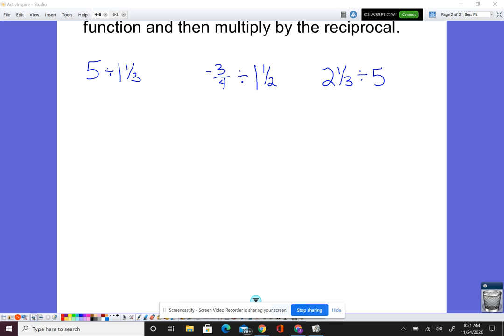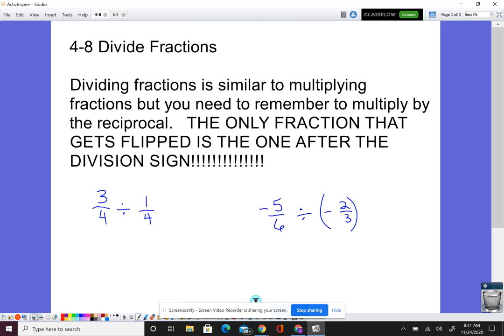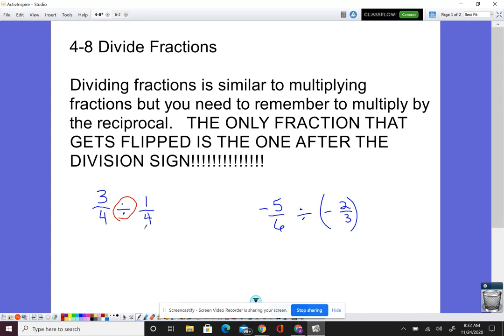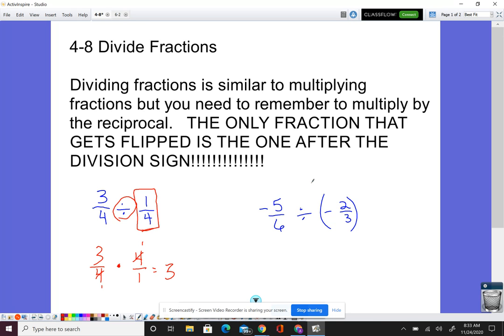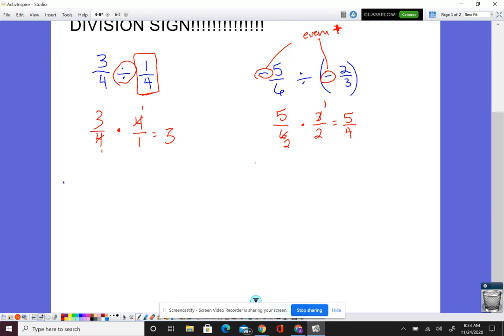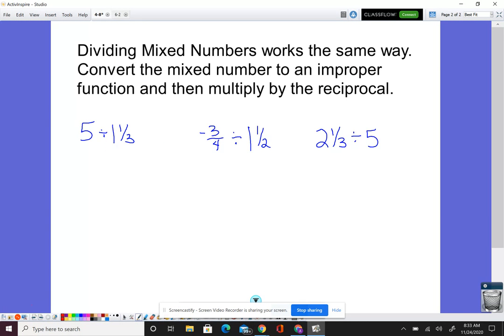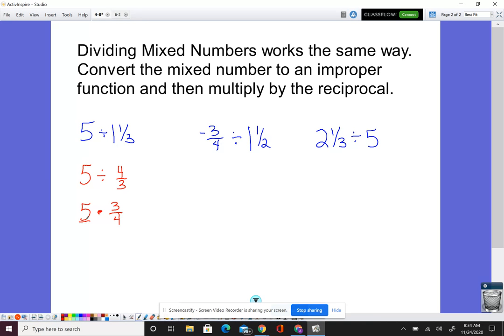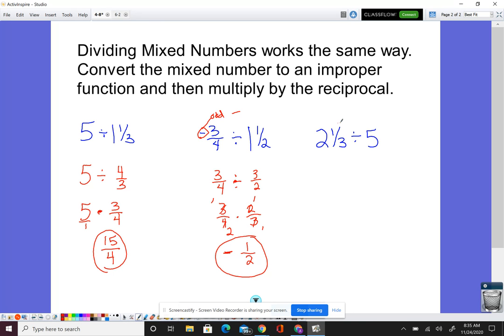Math 7 4-8